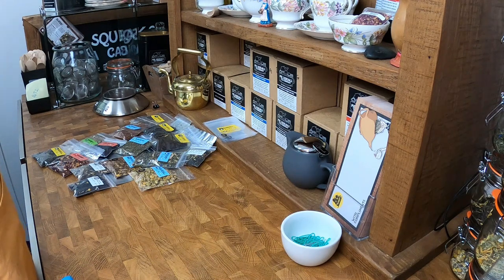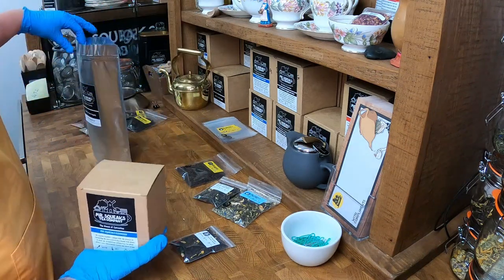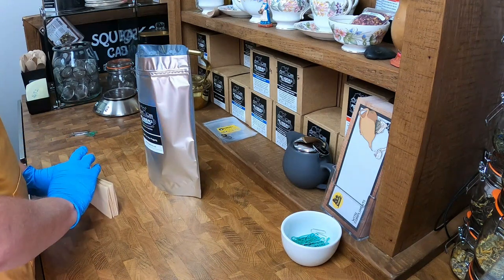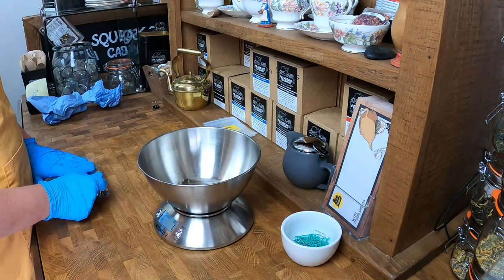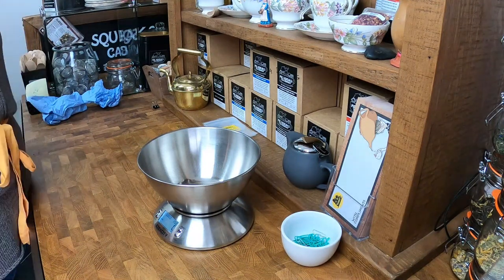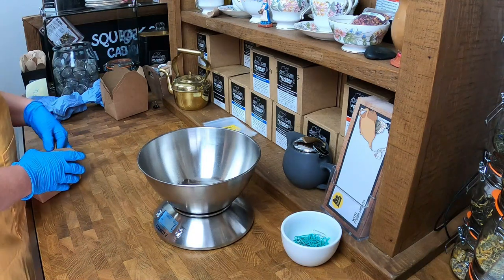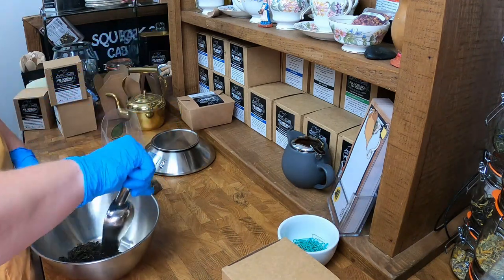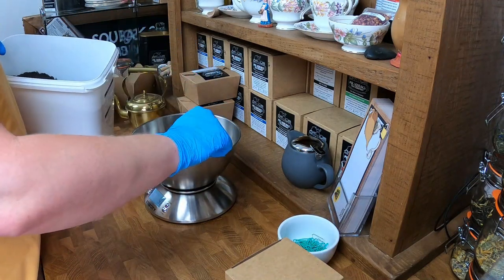Episode 19: Still Working in Lockdown (Waffle and Work)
Kim talks through some of the latest updates, news and goings-on behind the scenes at Mr Squeaks Tea Company. All while putting together customer orders - waffle while you work!

Other updates include:

Progress on the eleven new tea blends coming in the 2020 collection!
New Wooden Scoops!
Tea Sample Packs!